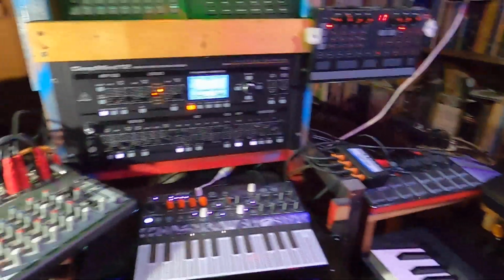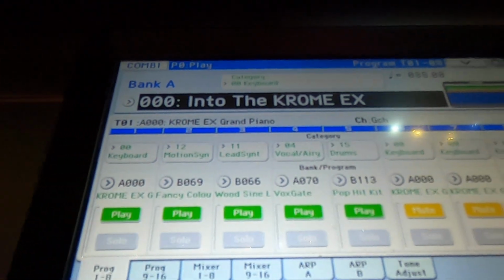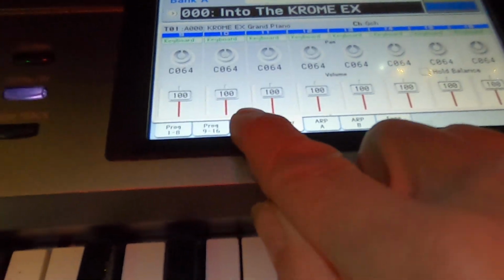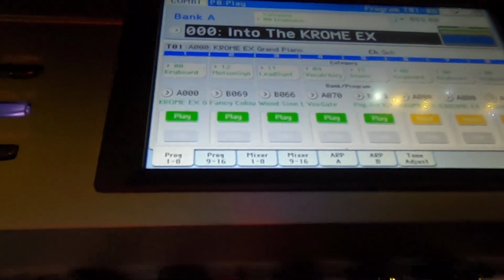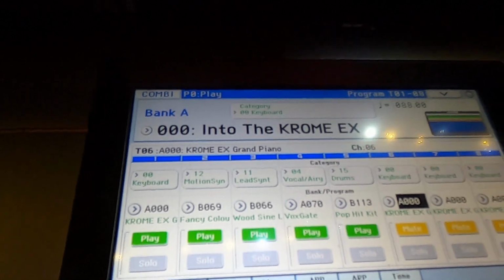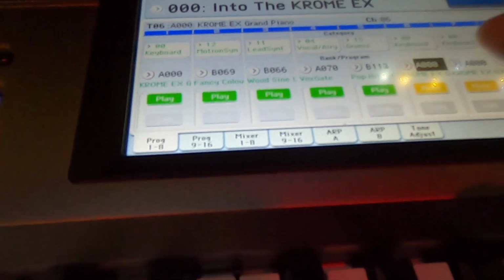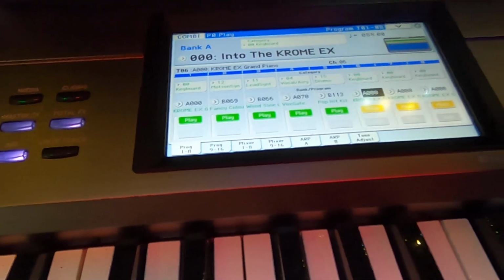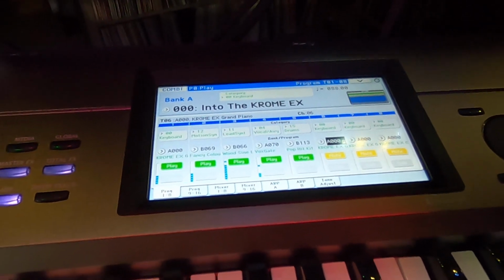A method of controlling several synth modules from a master keyboard or controller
I use a lot of multiple synths in my music and i use MIDI control and my mixers, plus sustain pedals to create live soundwalls and grooves.
This is the primary method i use.   Autistic Einstein is my music channel if you are curious. link to video